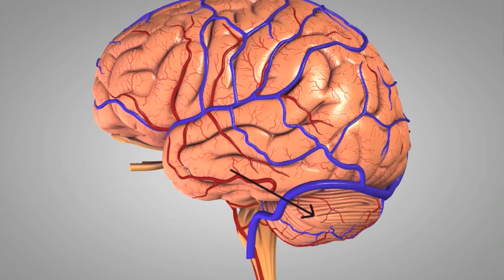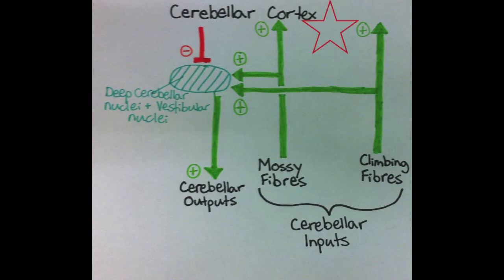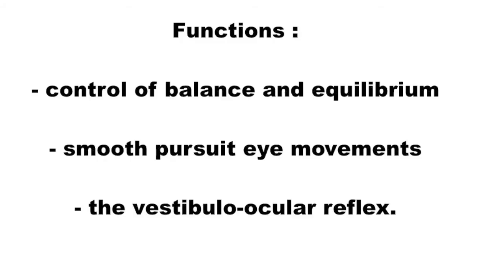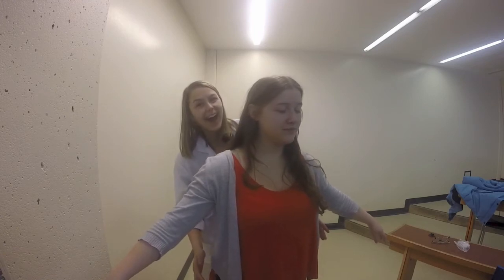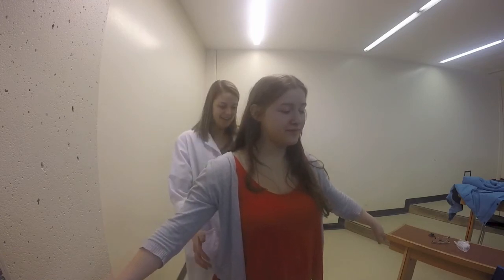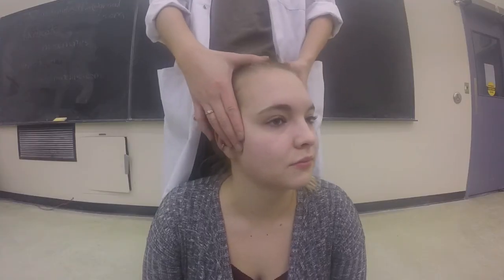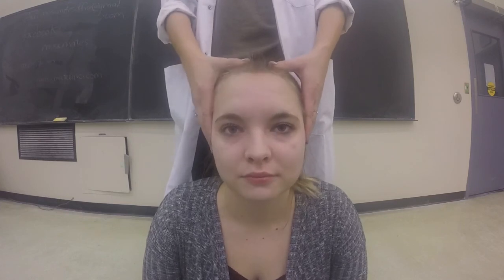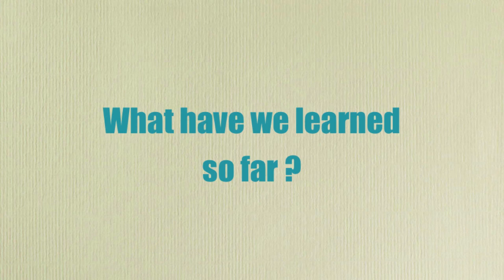The Vestibulocerebellum circuit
Scientific documentary for a neuroscience class.

Une RoskoProduction